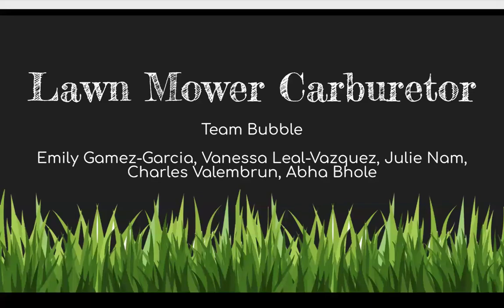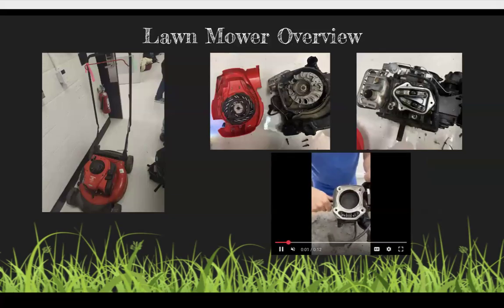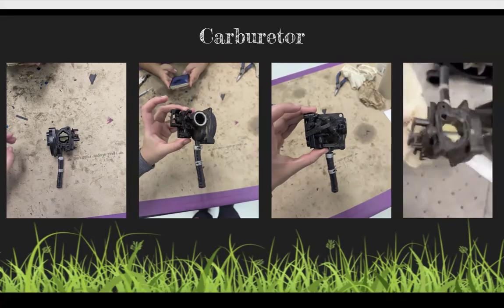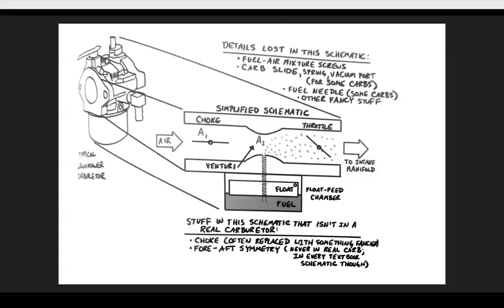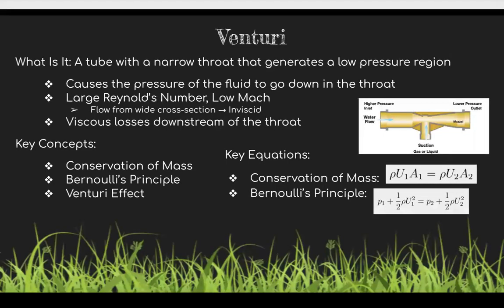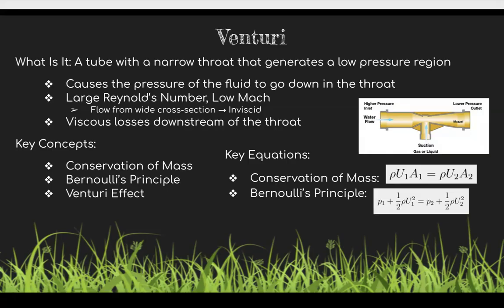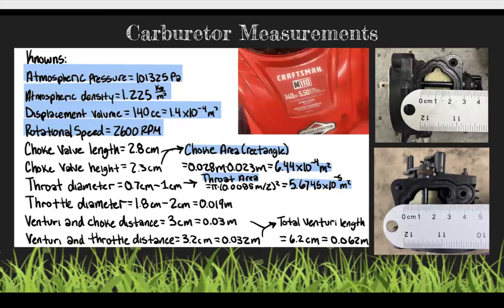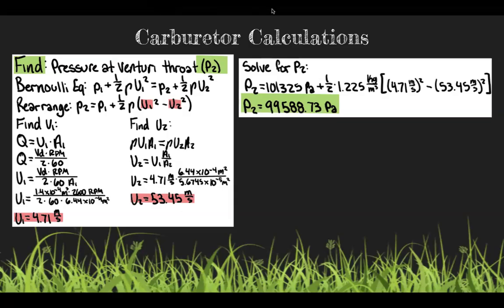FMD Group Bubble Lawnmower